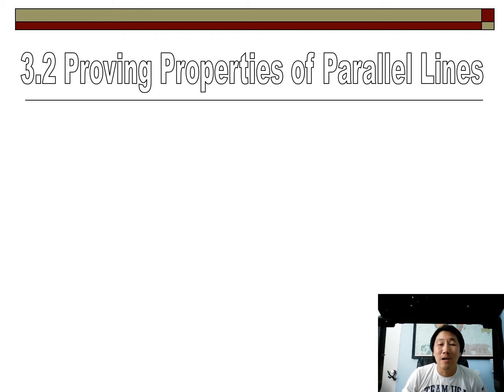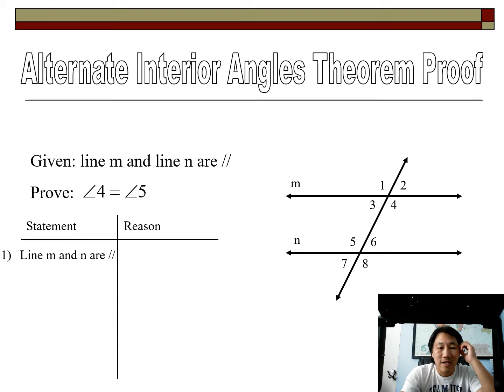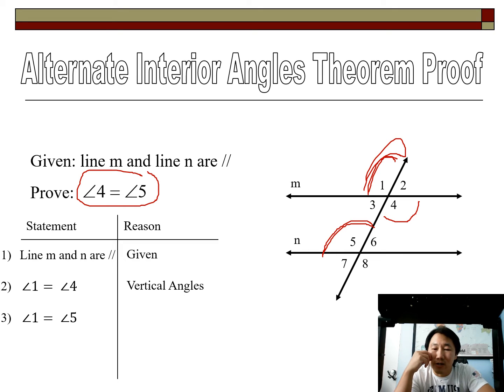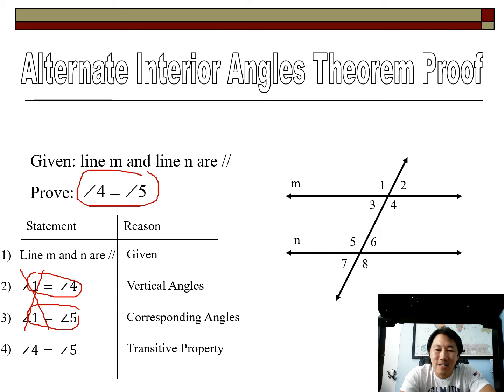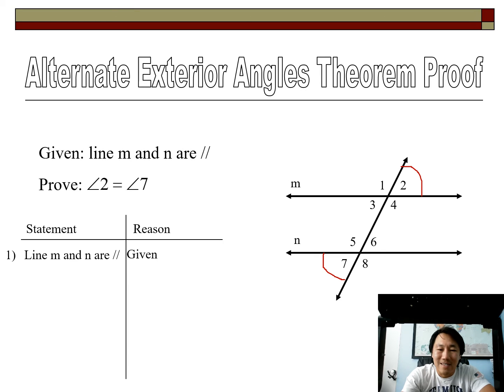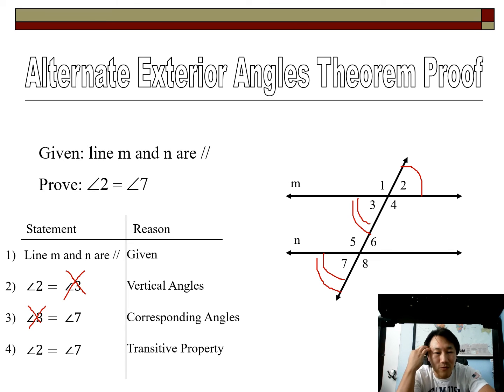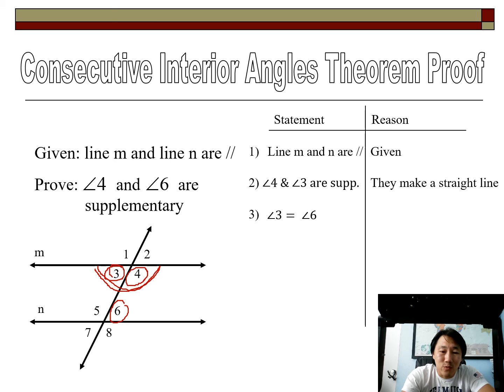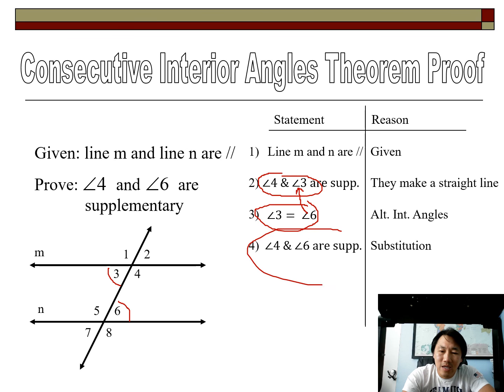3 2 Parallel Lines Proofs